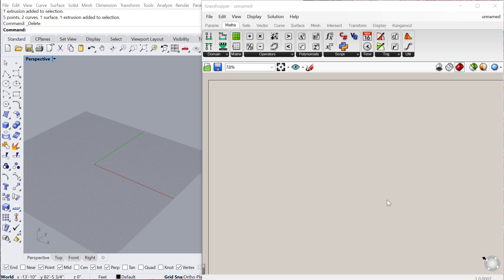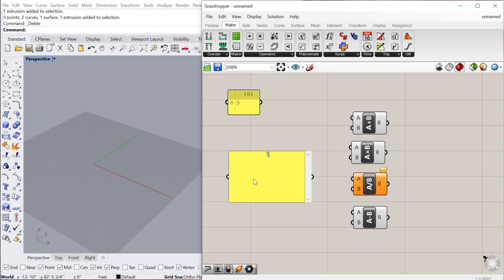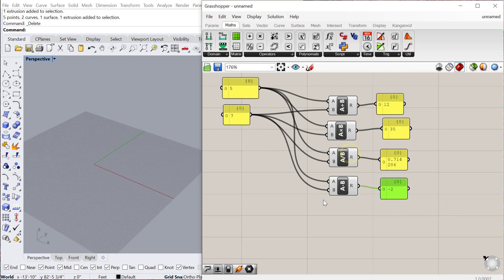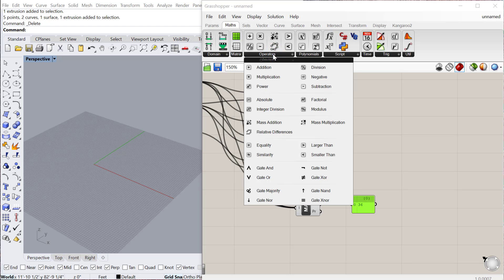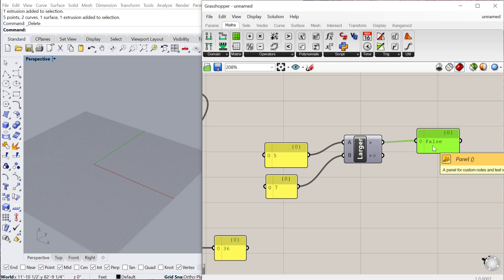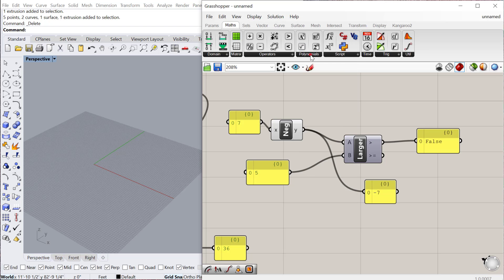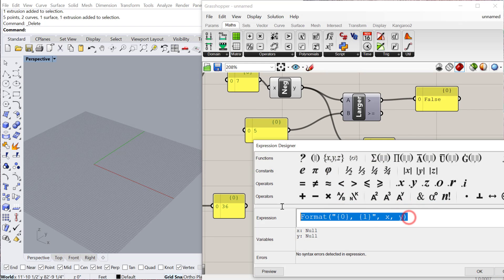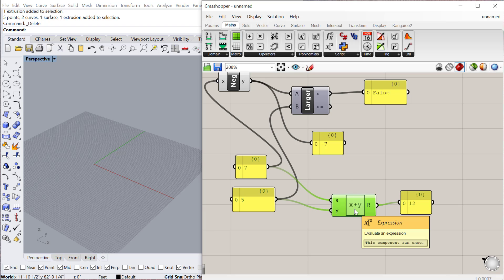Grasshopper Tutorial: Basic Math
In this tutorial, I cover the basic math components in Grasshopper 3d.